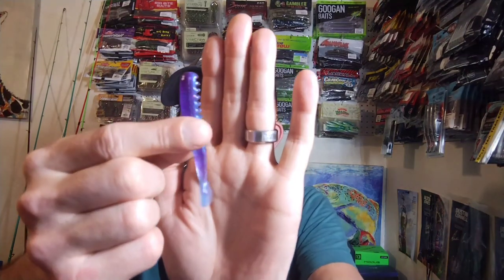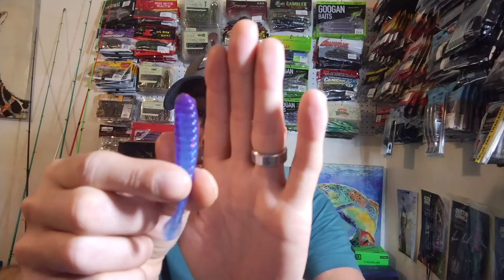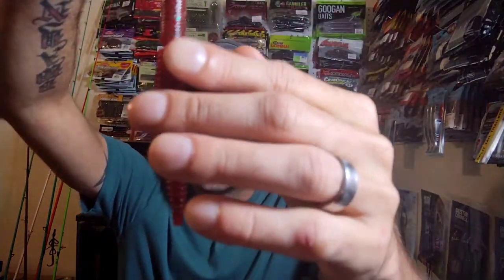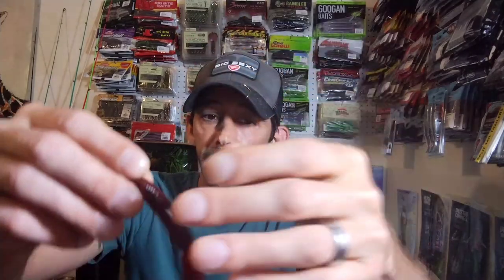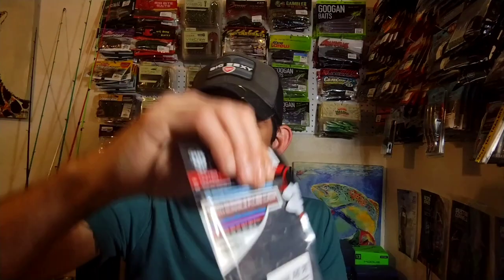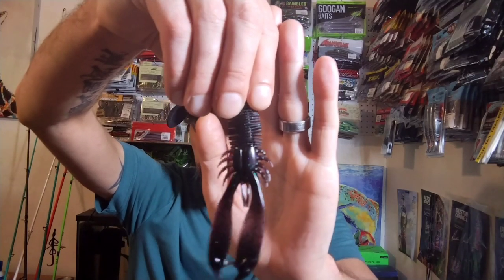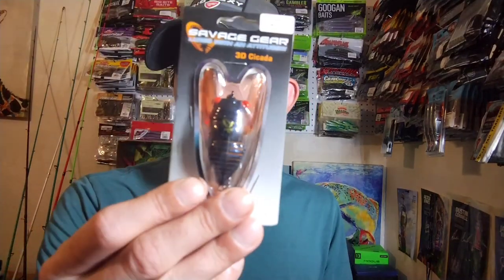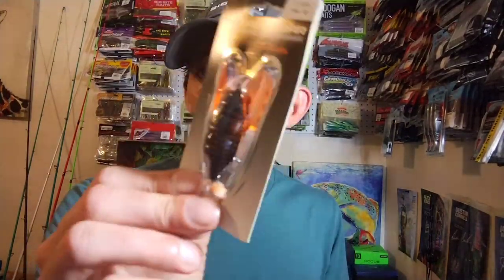New Mega Bass Sleeper Gill